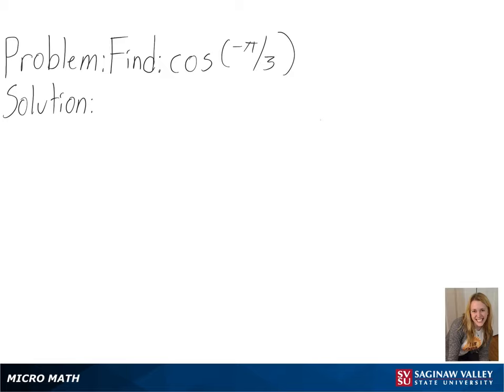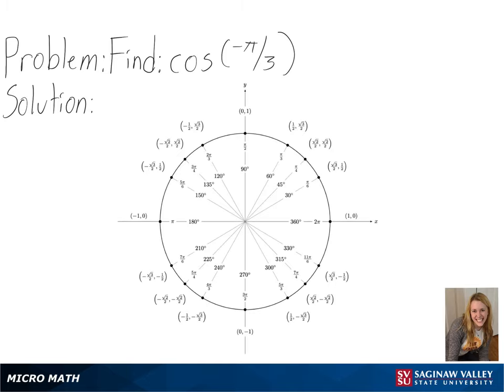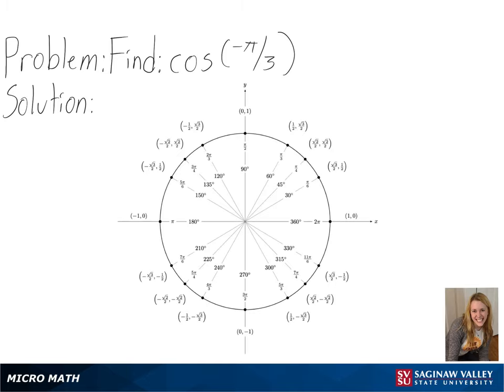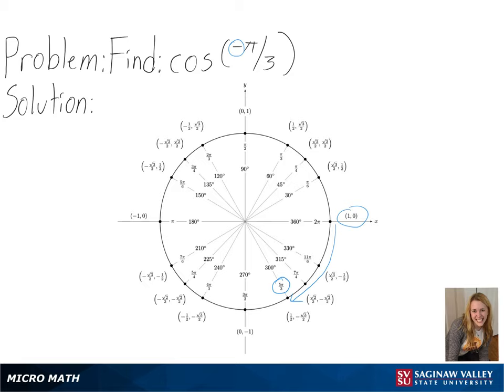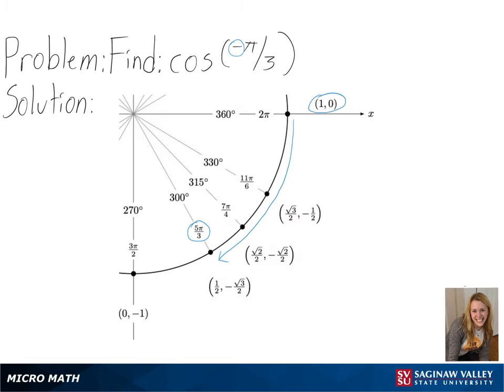Trigonometry: Find cos (-π/3)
Anna from SVSU Micro Math helps you evaluate cosine of a number by using the unit circle.

Problem: Find cos (-π/3)